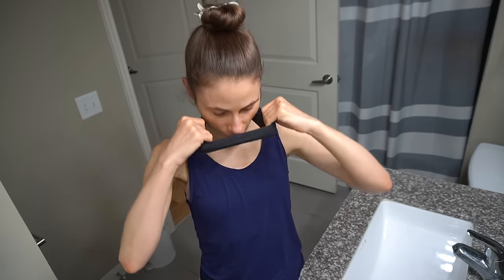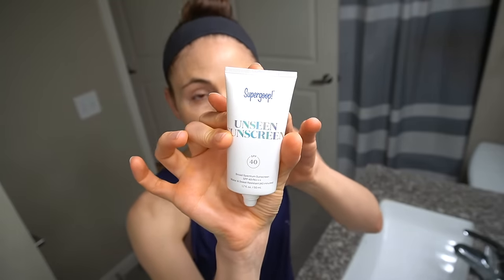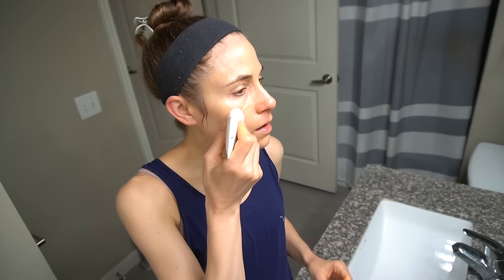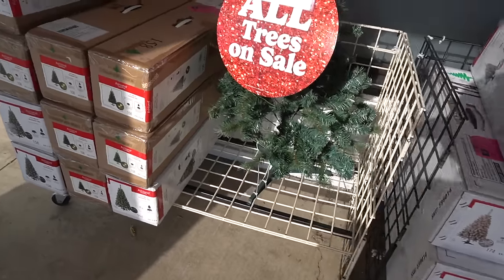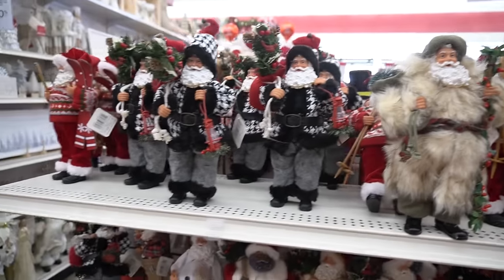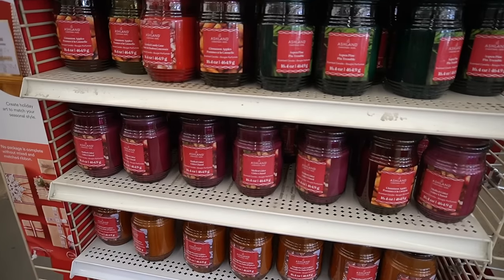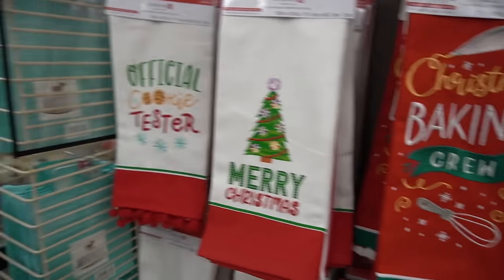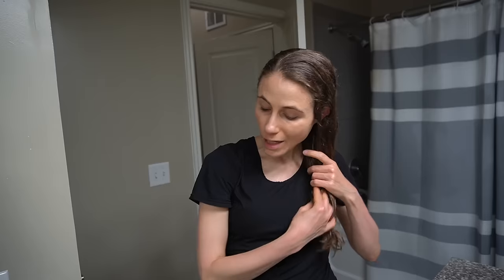Using A Clay Mask For Oily Skin